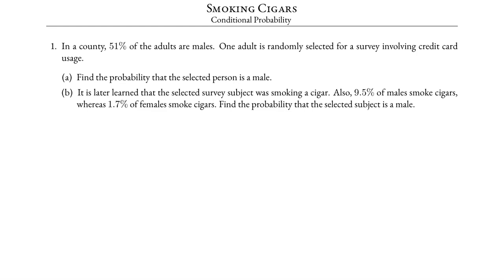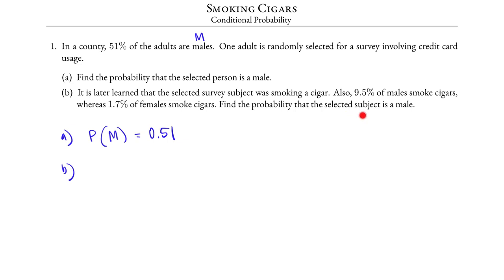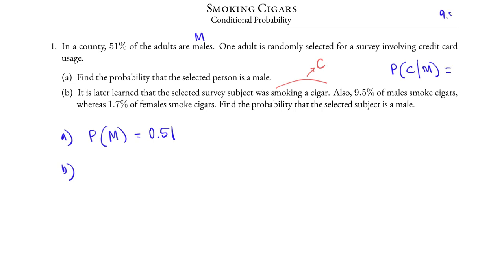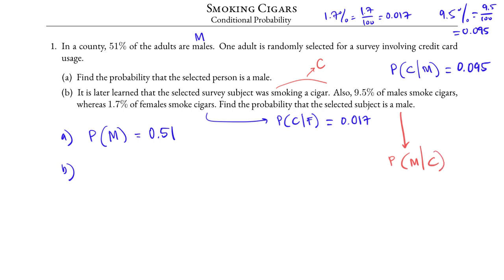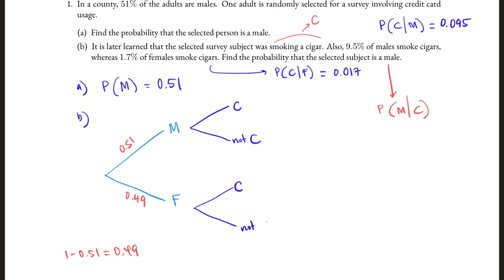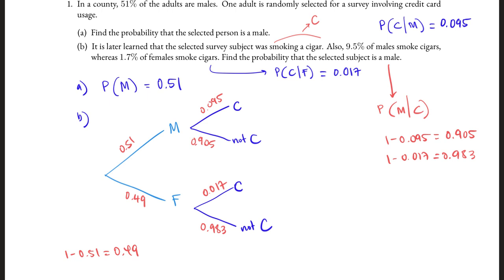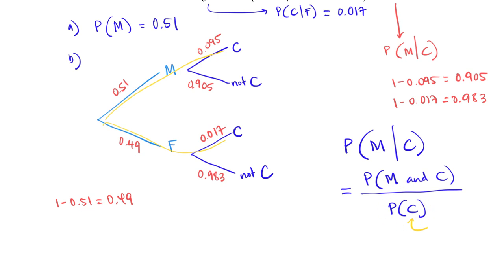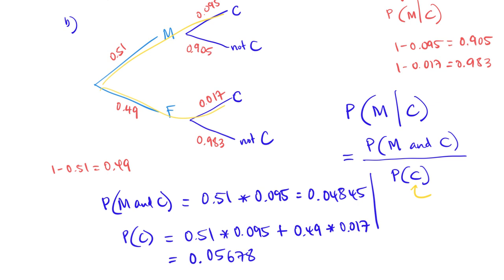oli s07 Cigars Tree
Cigars Tree